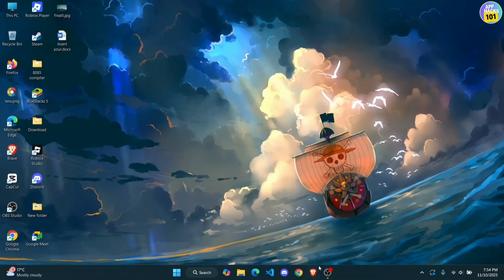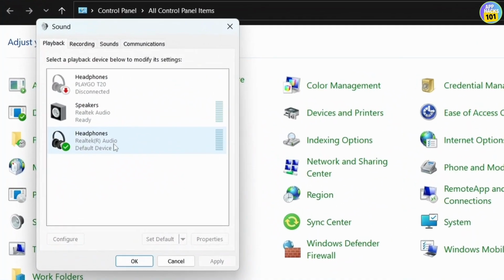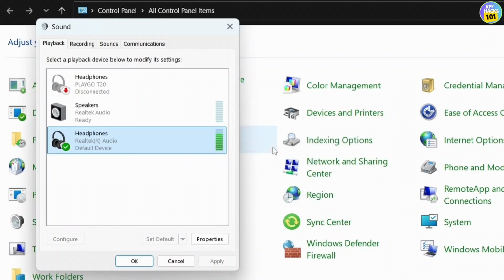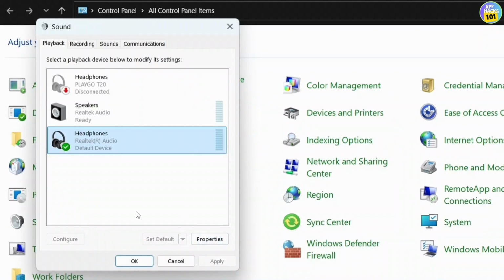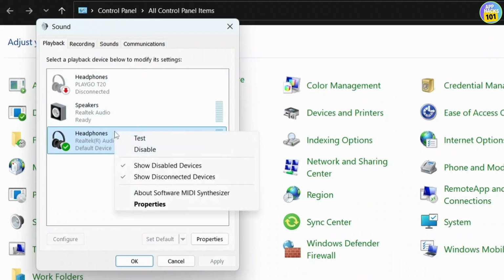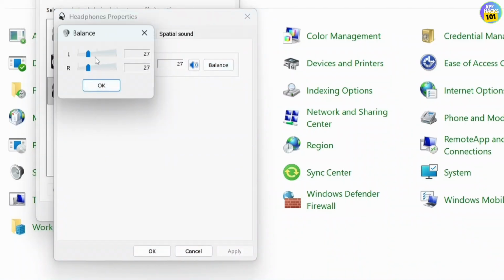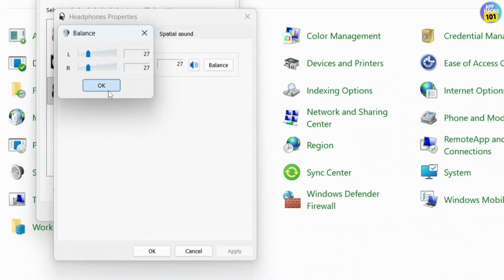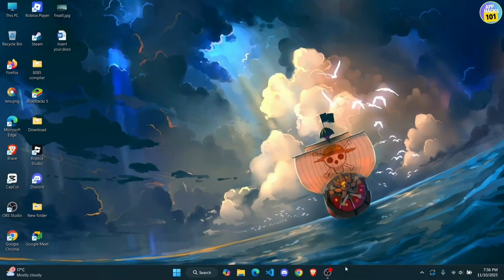How to FIX Headphones Only Work in One Ear on PC Windows 10/11?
Want to fix headphones that only work in one ear on your PC running Windows 10 or 11? This video will guide you through the steps on how to fix headphone issues quickly and easily. Whether you're asking, "Why do my headphones only work in one ear on Windows?" or need help with troubleshooting your PC audio, this tutorial has you covered. Learn the steps to get full stereo sound and enjoy your headphones properly. Watch now to see how you can fix headphones only working in one ear on Windows 10/11 today!

Timestamps:
00:00 How to FIX Headphones Only Work in One Ear on PC Windows 10/11
00:06 How Do I Fix Headphones Only Working in One Ear?